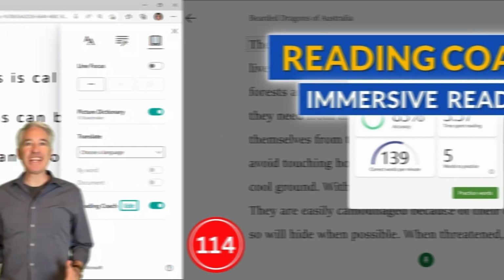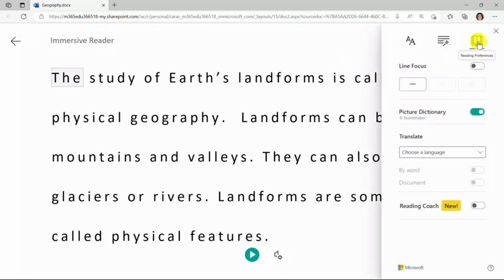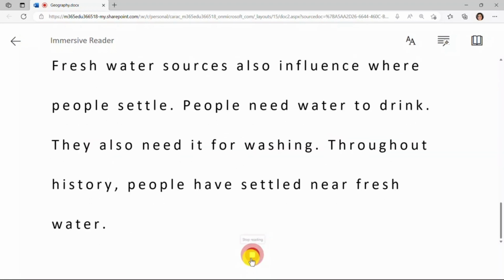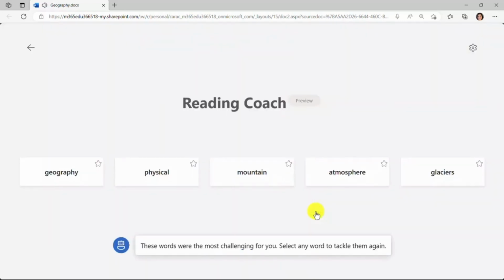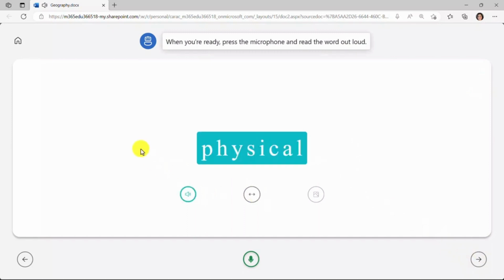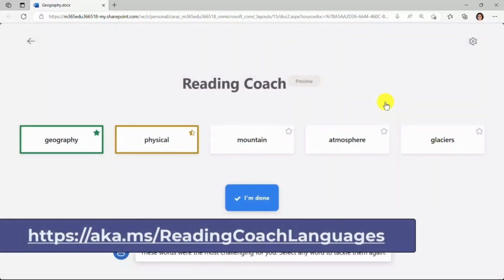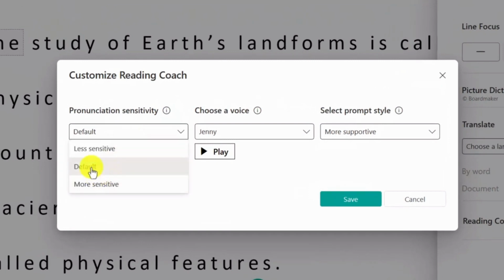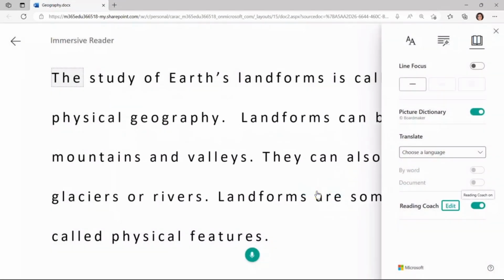114. Reading Coach.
Отличный бесплатный тренажёр для отработки чтения вслух и произношения: программа слушает ваш голос, подсвечивает слова с ошибками и помогает улучшить акцент. Можно использовать любой понравившийся текст, что делает практику гибкой и удобной.

Заказать БЕСПЛАТНУЮ консультацию с Алексеем или